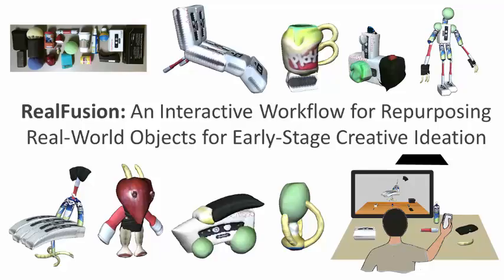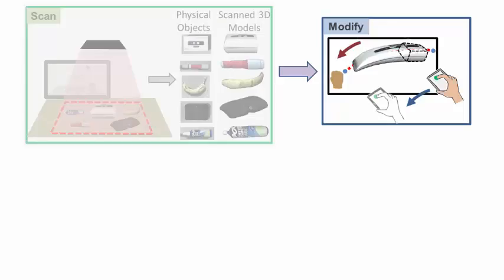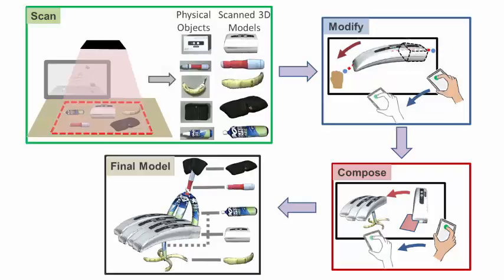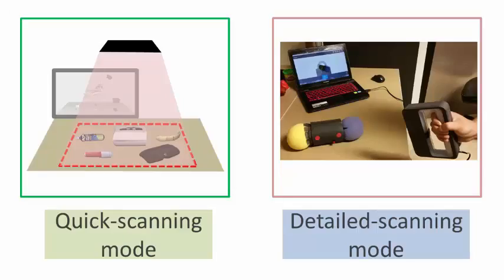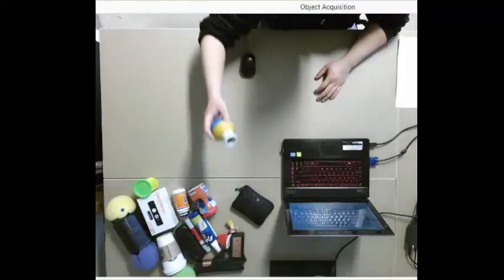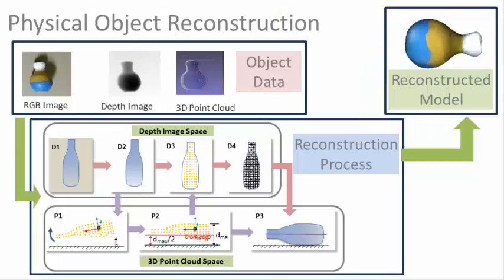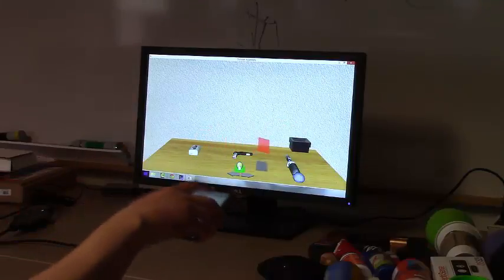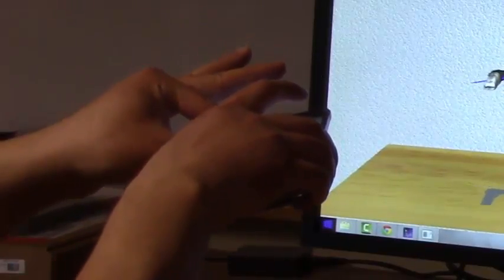realfusion v2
We present RealFusion, an interactive workflow that supports early
stage design ideation in a digital 3D medium. RealFusion is inspired by the practice of found-object-art, wherein new representations are created by composing existing objects. The key motivation behind our approach is direct creation of 3D artifacts during design ideation, in contrast to conventional practice of employing 2D sketching. RealFusion comprises of three creative states where users can (a) repurpose physical objects as modeling components, (b) modify the components to explore different forms, and (c) compose them into a meaningful 3D model. We demonstrate RealFusion using a simple interface that comprises of a depth sensor and a smartphone. To achieve direct and efficient manipulation of modeling elements, we also utilize mid-air interactions with the smartphone. We conduct a user study with novice designers to evaluate the creative outcomes that can be achieved using RealFusion.